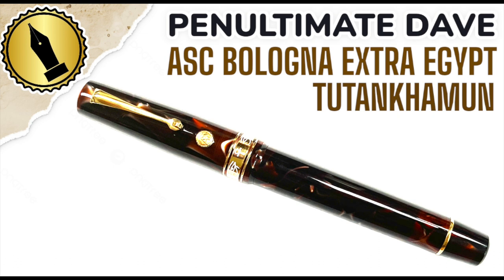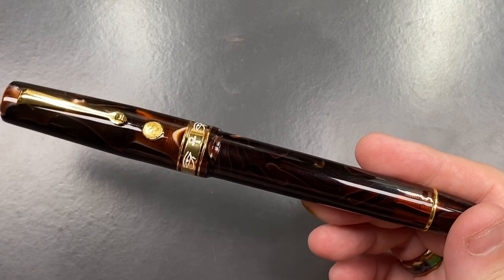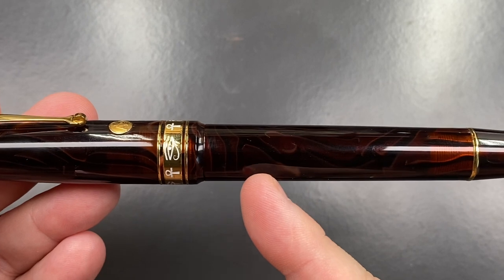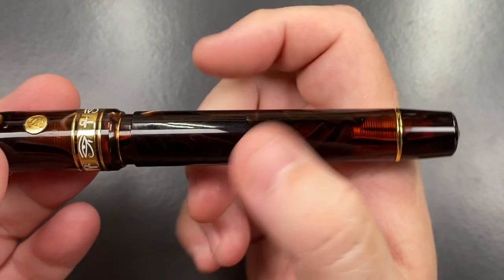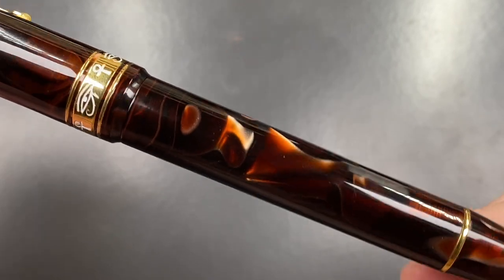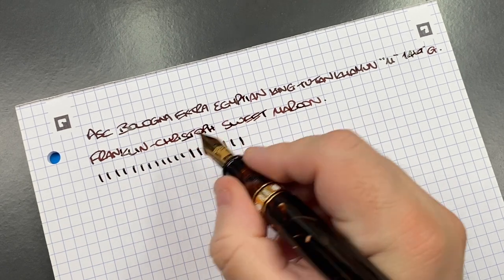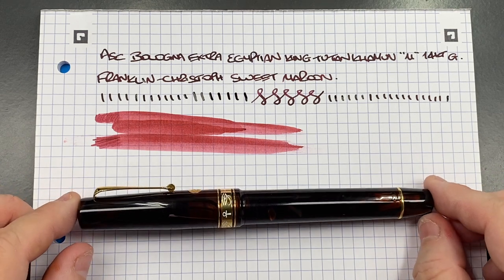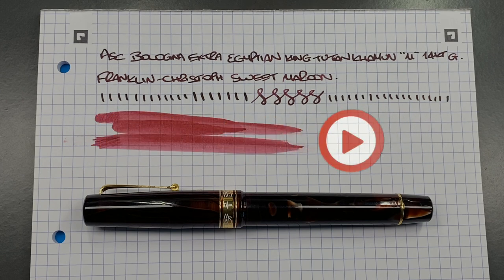ASC Bologna Extra Egyptian Series King Tutankhamun Unboxing and Review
In this video I unbox and review the ASC Bologna Extra Egyptian Series King Tutankhamun Fountain Pen that I have on loan